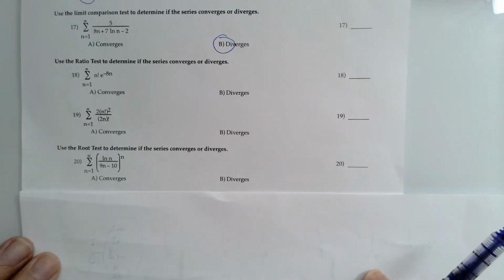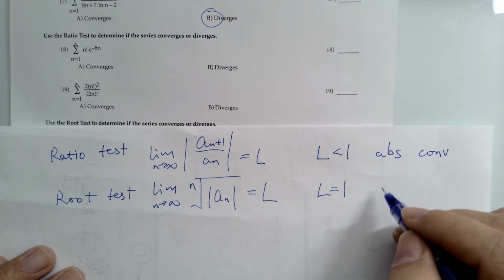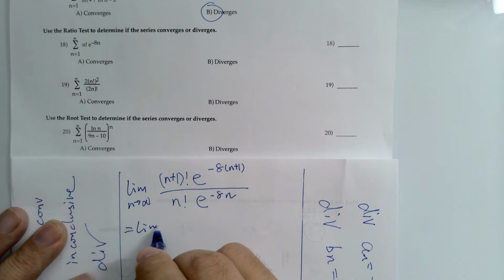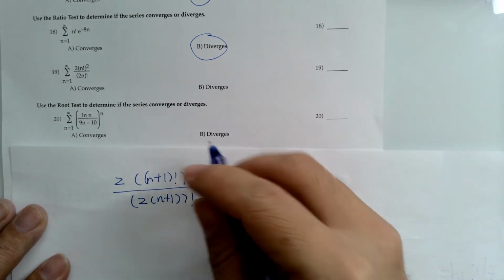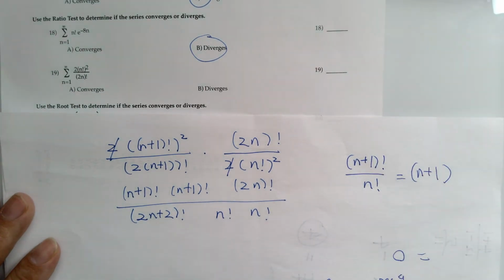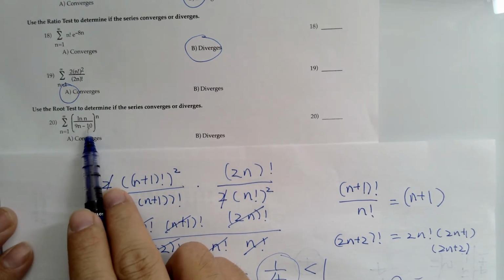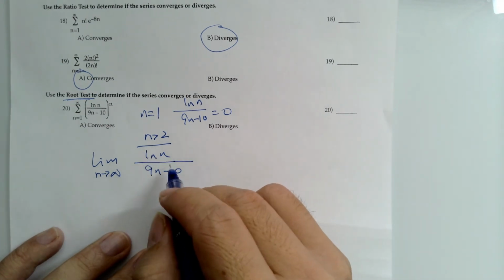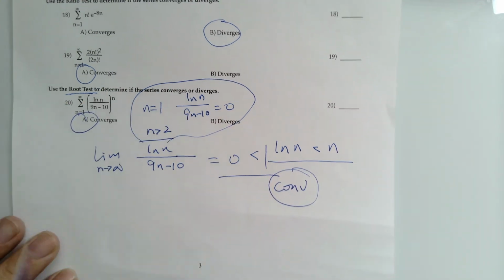Ratio Root Test Examples